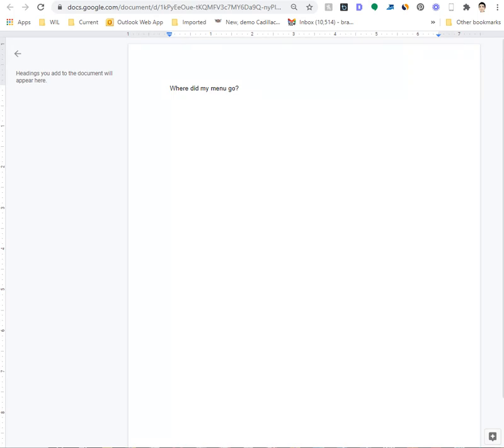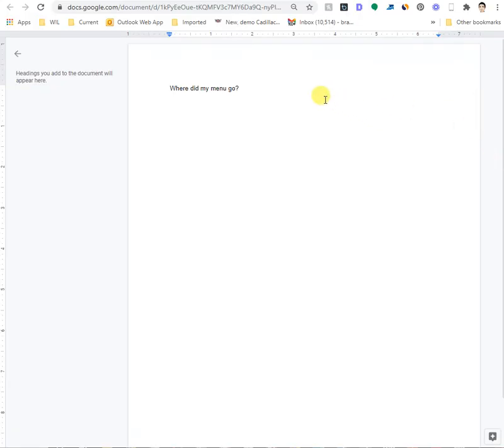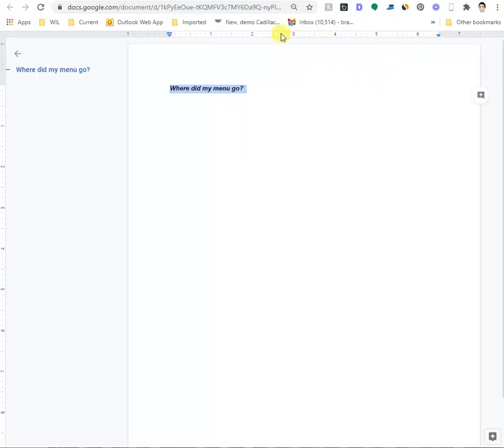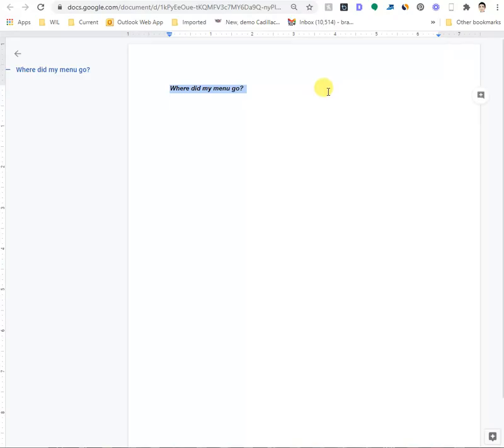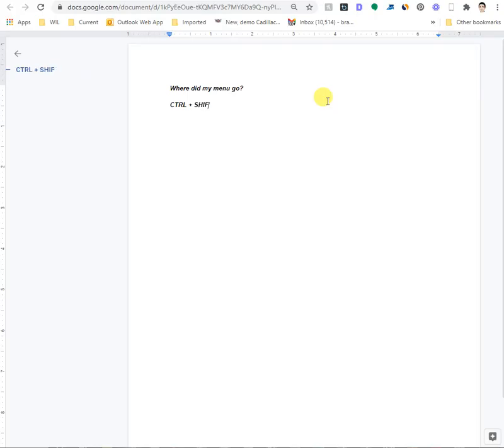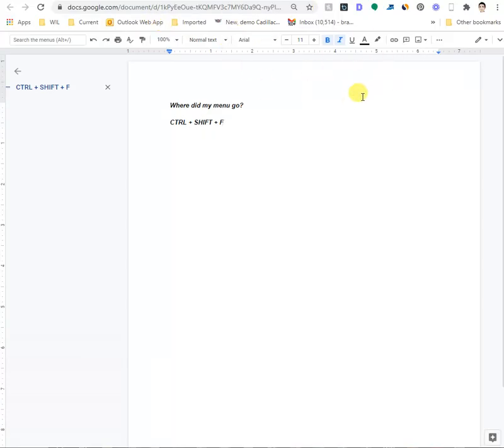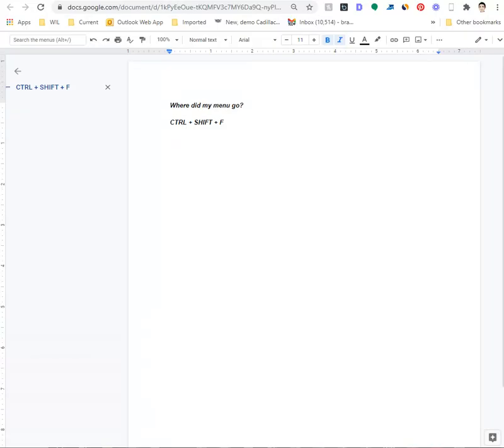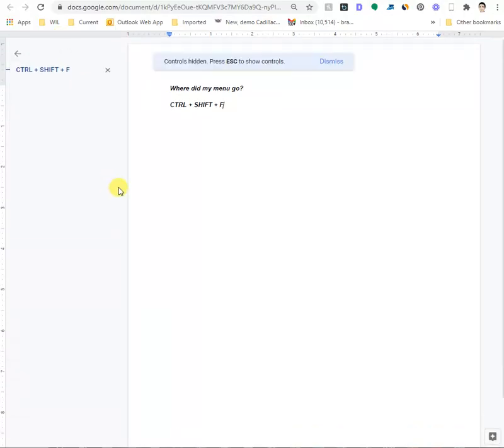How do I get my Menu/Toolbar Back in Google Docs?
Brandon explains how you simply press three keys simultaneously to get your full menu back when using Google Docs.  Similar to our video that explains a similar function in Microsoft Word, we show you how to get your "toolbar" back so you can use a all the options from it to maximize your formatting and all the other functions available from the toolbar.

Brandon is Managing General Partner of Good People Ventures He has also hosted 3 incredible seasons of the podcast EduK8 where he interviews top VCs like Minnie Ingersoll or AI leaders like James Brady He is also author of UNICORN STARTUPS now available on Amazon